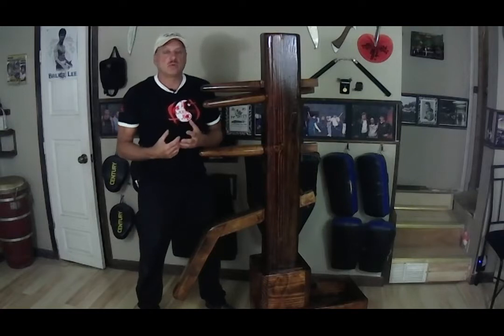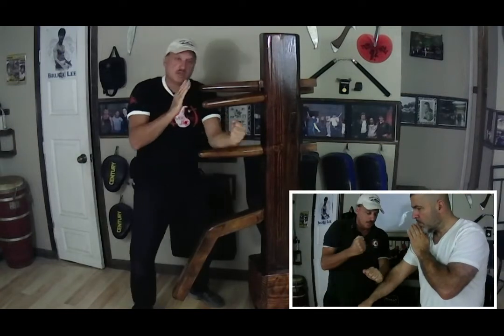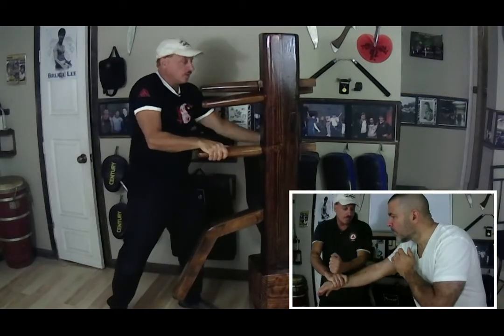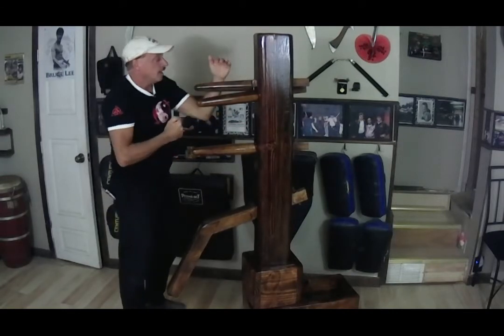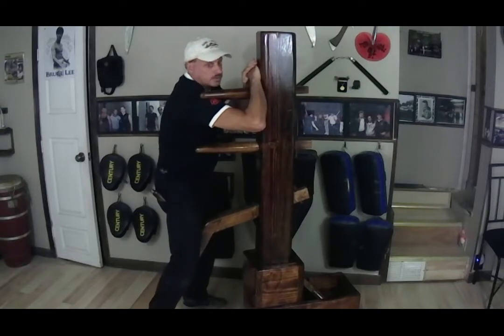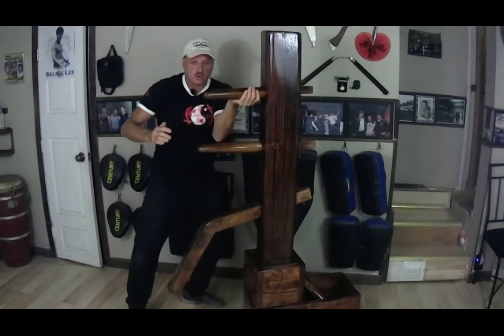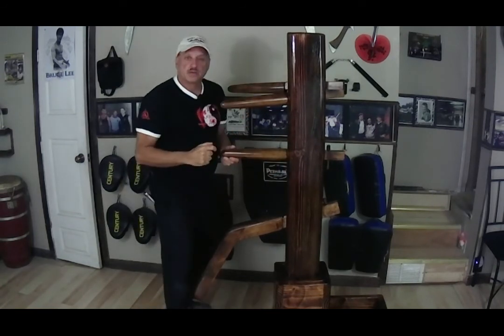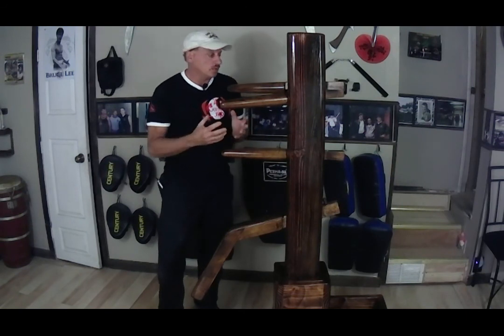Wooden Dummy Volume 3 Number 3 – OUT OF CONTROL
Sifu Tom Barell of Four Corners JKD demonstrates several counter control techniques that can be practiced on the wooden dummy.